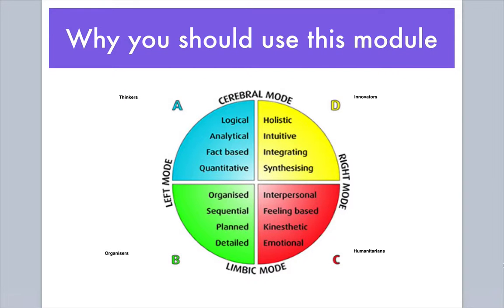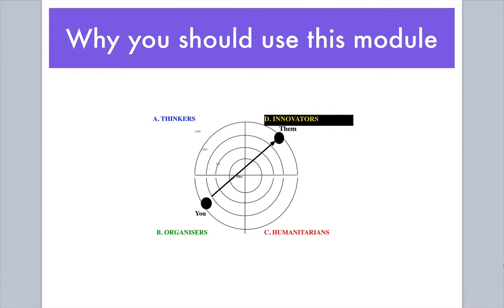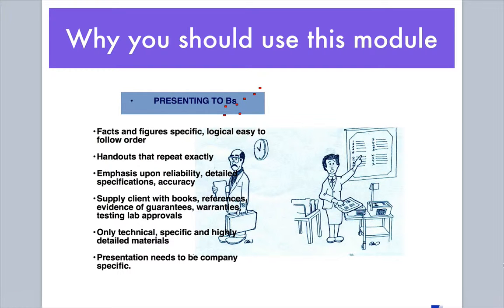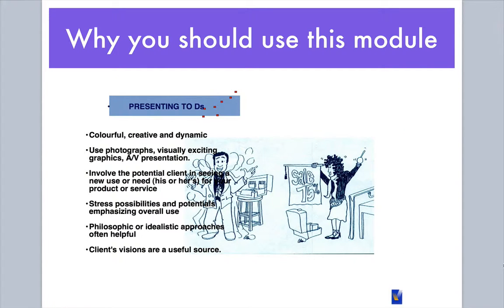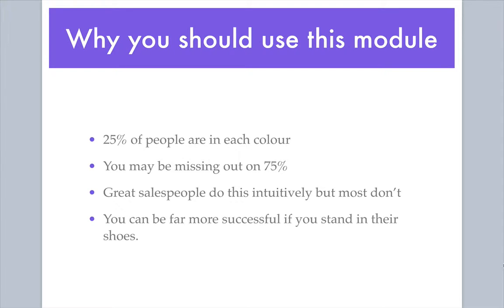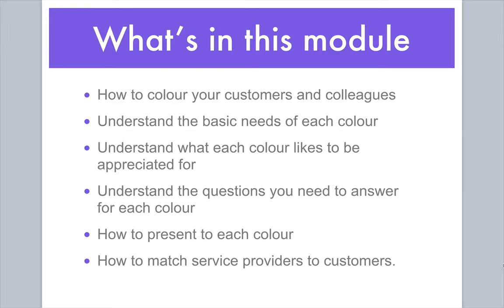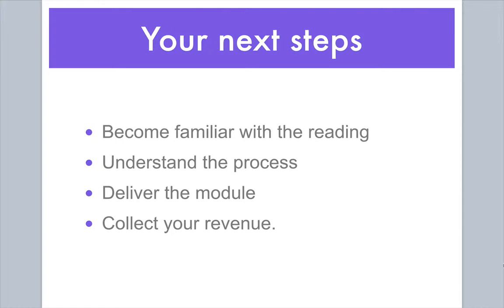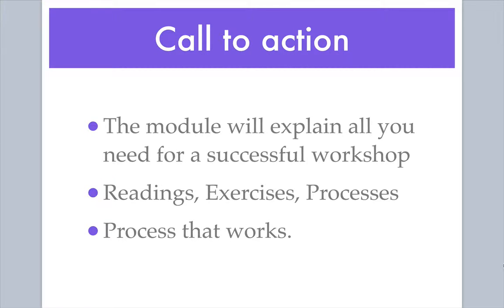Colour Your Customers and Colleagues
There are four types of people in your marketplace. They are so different from each other it is like they were painted a different colour. About 25% are blue, 25% are green, 25% are red and 25% are yellow.

Many salespeople assume everyone wants to be treated like they do, but this is simply untrue. For example if green salesperson expects every customer to want what she wants she may be successful 25% of the time and miss out on 75% of the customers.

Great salespeople do this intuitively but most don’t. You can be far more successful if you stand in their shoes. This module shows you how.

The benefits:

* You will communicate successfully with 100% of your customers and colleagues - not 25%
* You will be more influential
* Your sales will increase significantly
* Less misunderstanding and miscommunication
* Better relationships with customers and colleagues.